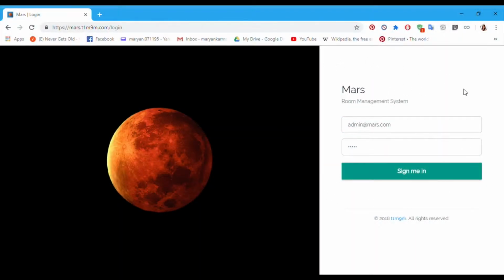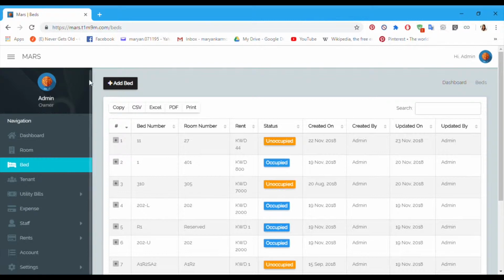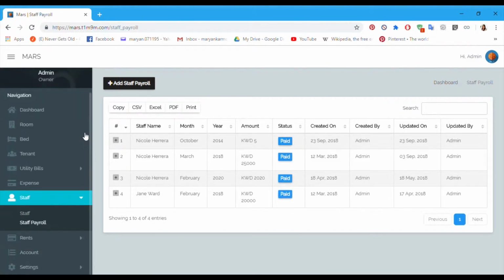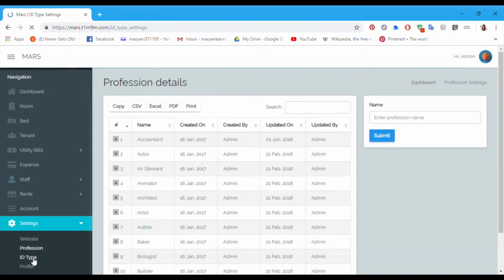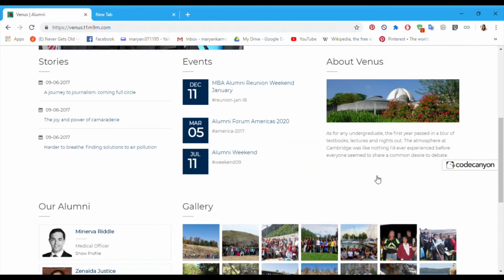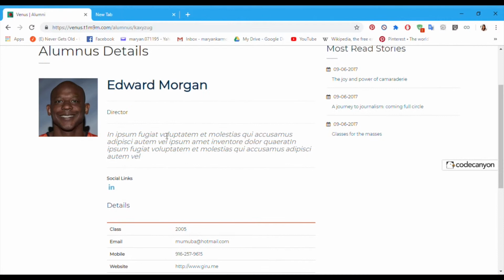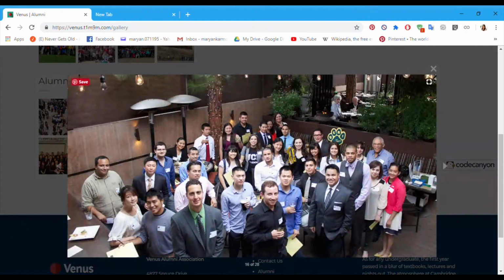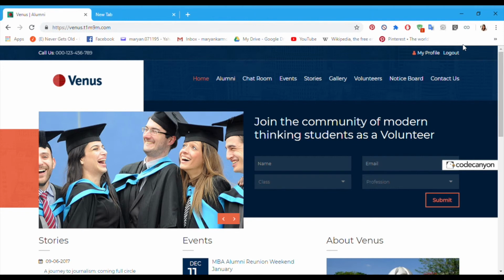[t1m9m.com] Mars & Venus - CodeCanyon